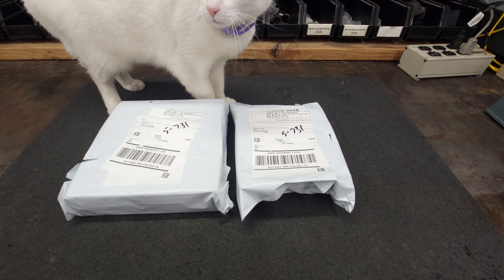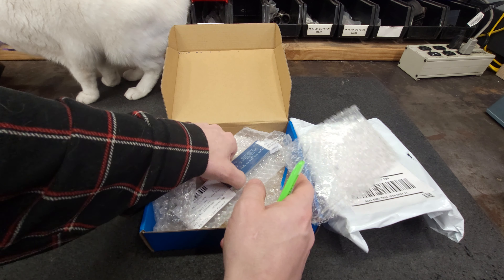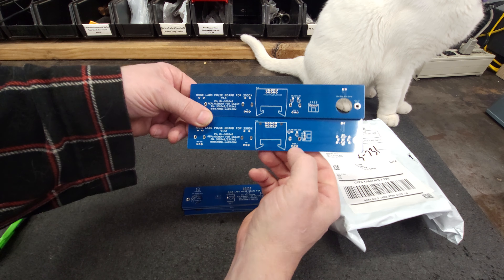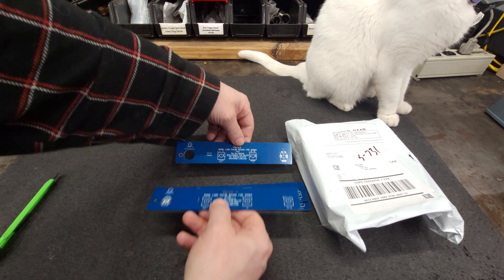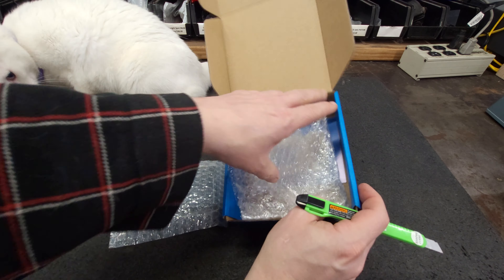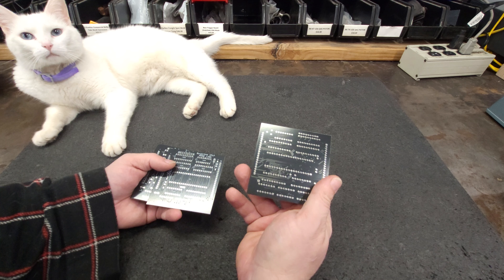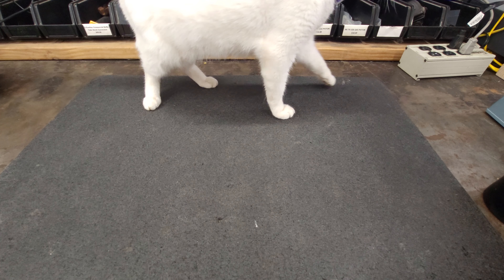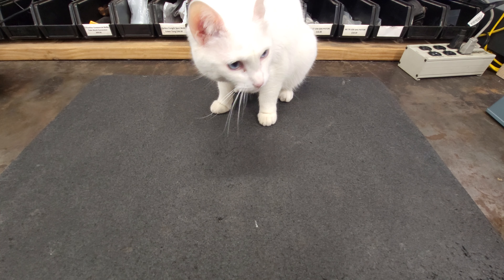Insomnia Late Night Unboxing With Cotti Kitty Cat. Excuse the Robe! Miller 250DX Pulser Update!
Whats In the Boxes..

Modified Burgertime CPU7 Arcade PCB For a Burgertime Arcade Project I Have.

Boards Were Made By @JLCPCB  fantastic price, quality, and speed.